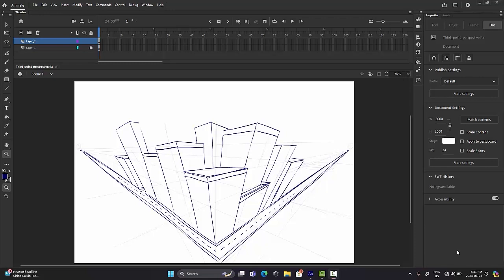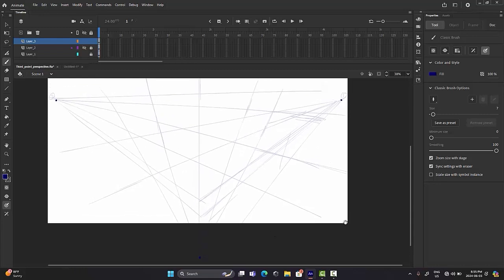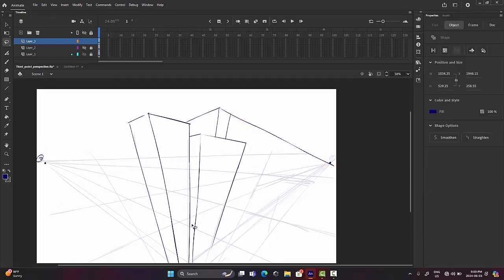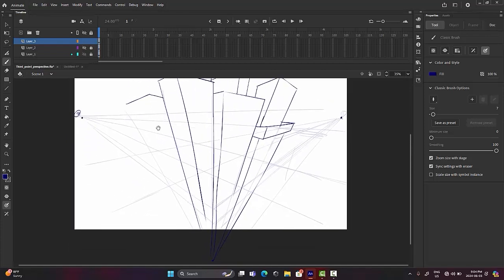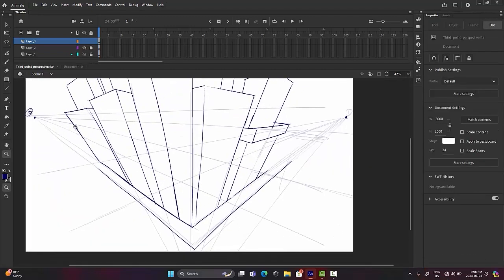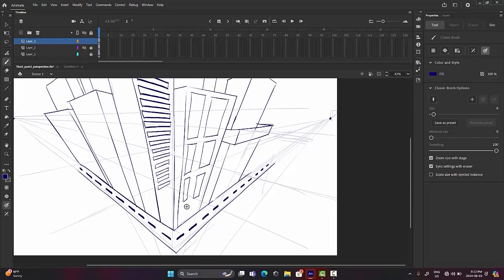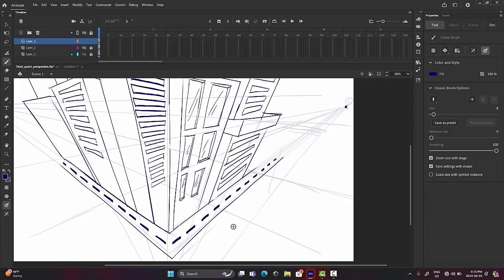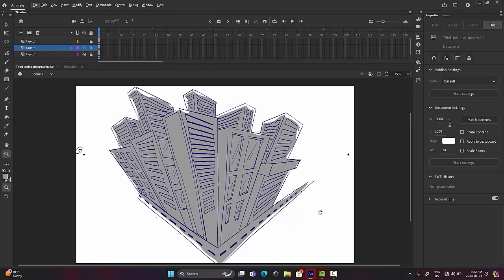How to use Third point perspective for Storyboard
Environment Drawing
City dynamic view
perspective drawing
Animatic drawing with one point perspective
Vanishing point in drawing
Storyboard Environment
Character Design
storyboard beginner guide
Environment Design
Character Illustration